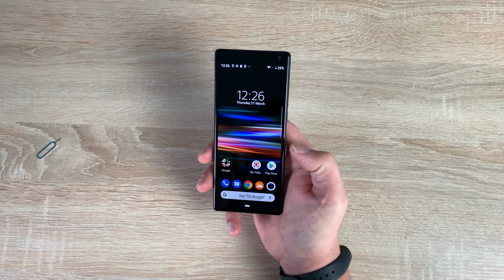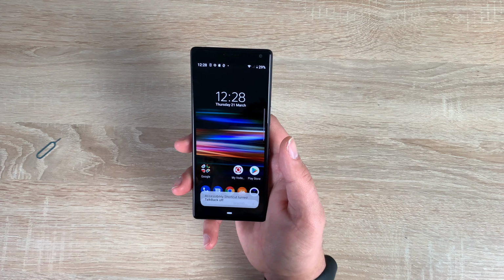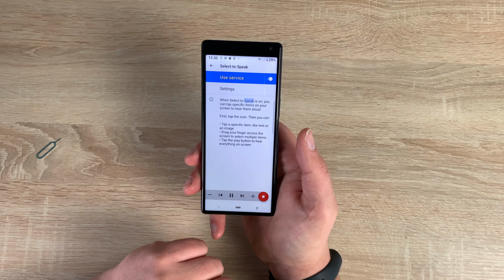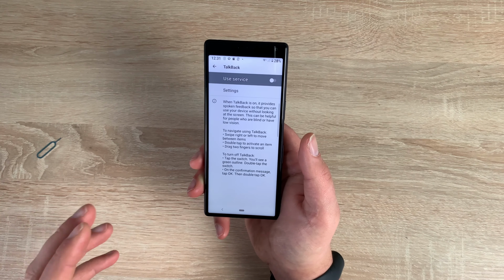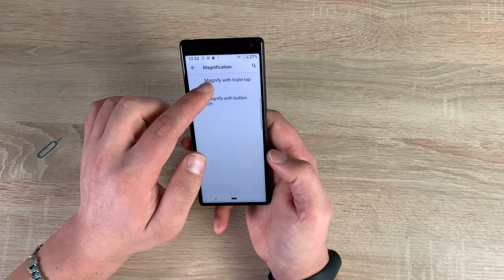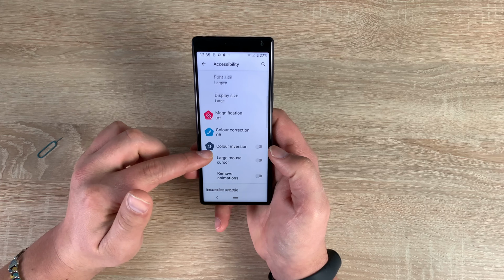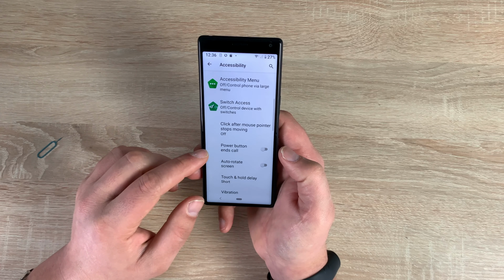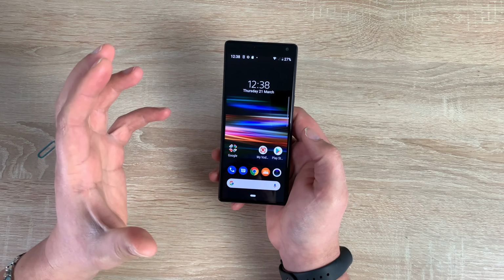Sony Xperia 10 Accessibility Settings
In this video, I go through the very little amount of accessibility settings we find on the Sony Xperia 10, feel frustrated in the lack of settings are on this device.